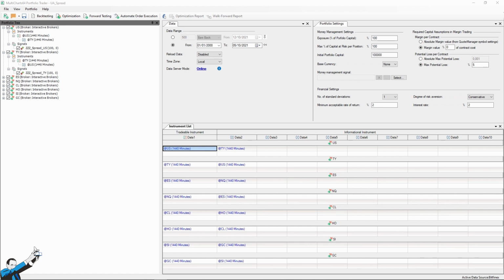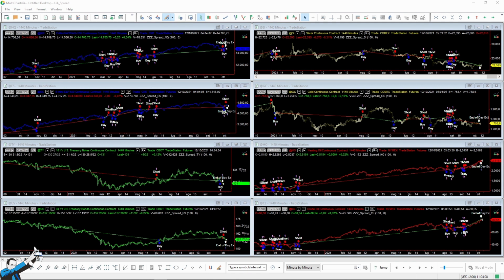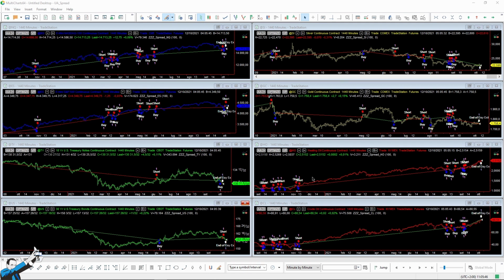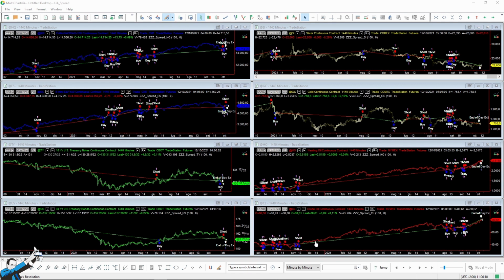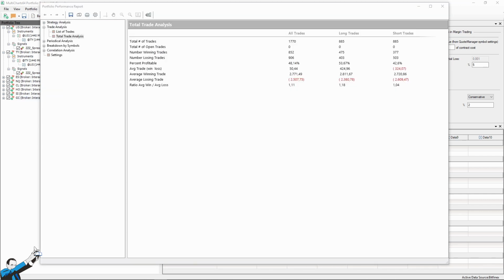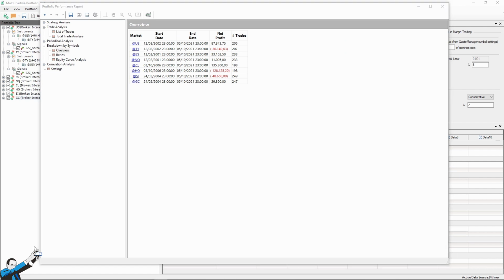Systematic Spread Trading - The Best Markets To Trade It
▷ If you want to learn more about Systematic Trading check out my FREE Masterclass
▷ Learn from many of my mistakes and successes by getting my new "The Unger Method" book for free

Let's continue talking about systematic spread trading strategies.

As you may remember, a couple of weeks ago we published a video explaining in detail how to code a spread trading strategy (the one made up of two trading systems that open opposite positions on two correlated bond futures).

In this video, we apply that strategy to a portfolio made up of 4 pairs of correlated futures:
- the US thirty-year bond and ten-year bond (bond market)
- Mini S&P 500 and Nasdaq (stock market)
- Crude Oil and Heating Oil (energy futures)
- Gold and Silver (metals futures)

We've tried to see which markets are best to trade. The strategy works pretty well on only two of these pairs… can you guess which ones?
Find out by watching the video!

Video Chapters:
00:00 - Intro
01:05 - Futures spread portfolio
03:57 - Portfolio test
06:05 - Conclusions

▷ Do you want to understand if we can help you with your trading?